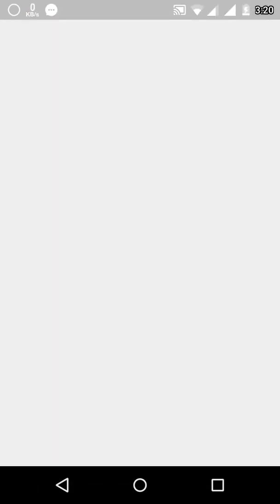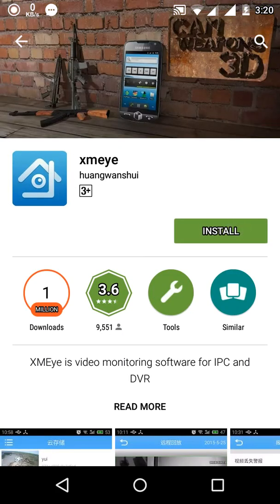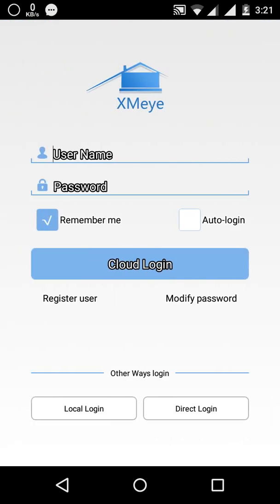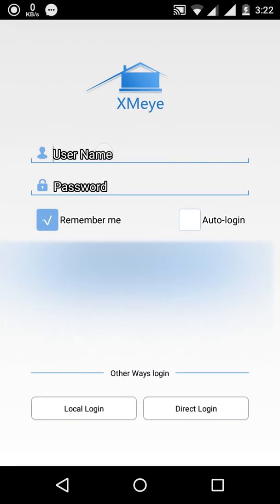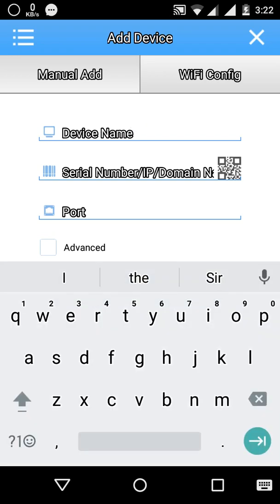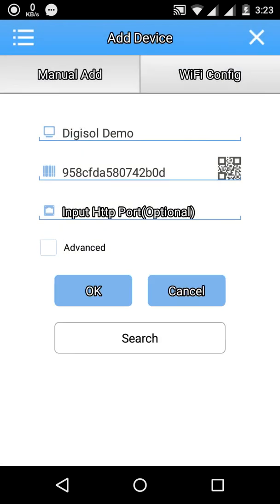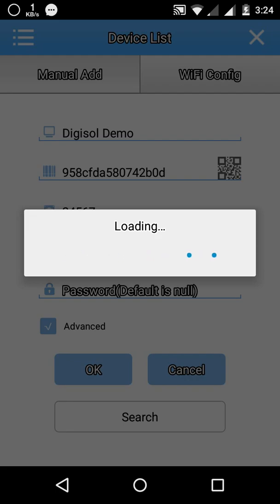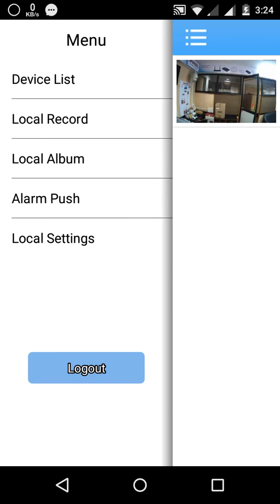DIGISOL Remote Viewing Configuration DVR/NVR/IP Camera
This video has explanation for having remote viewing of Digisol surveillance product on Android Mobile Application Name XMEye